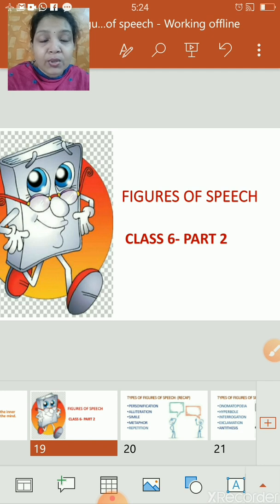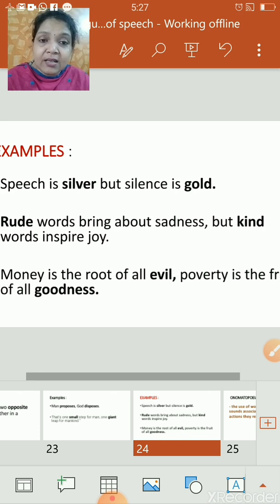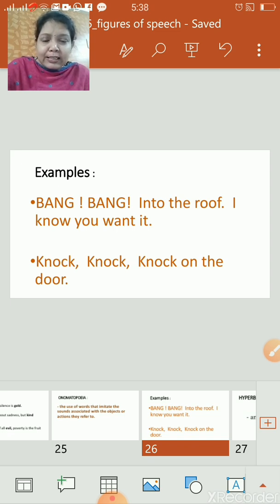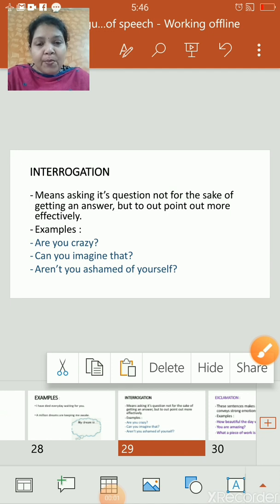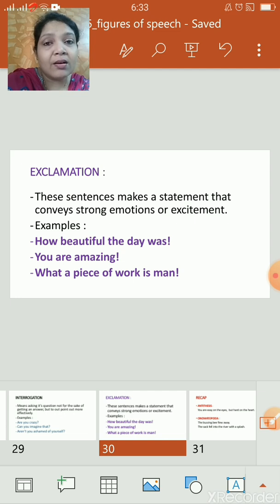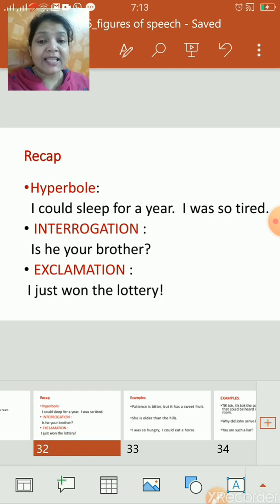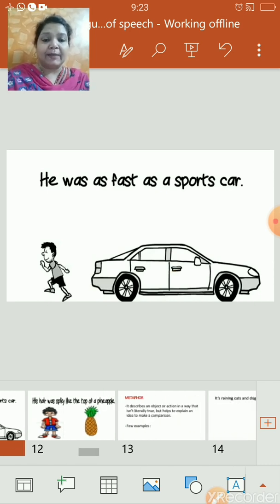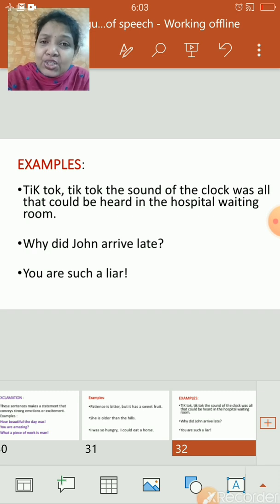CLASS 6 | ENGLISH : GRAMMAR : FIGURES OF SPEECH : PART 2 | 8 MAY 2020